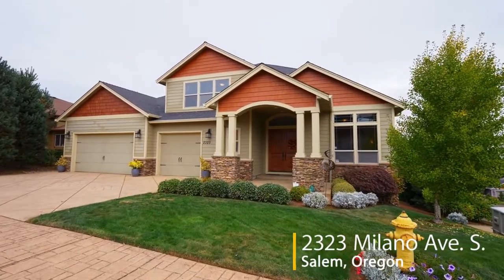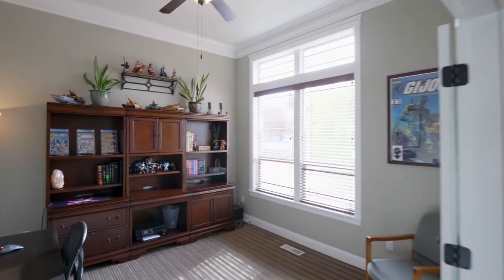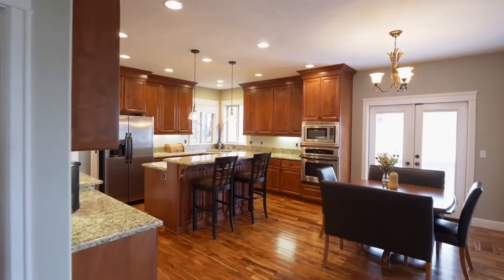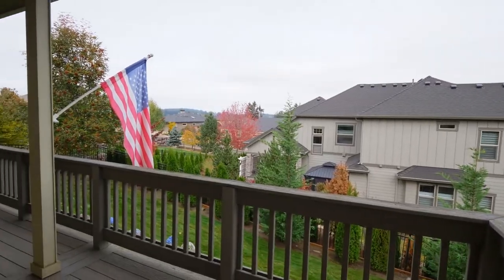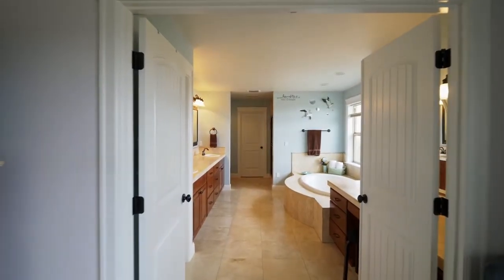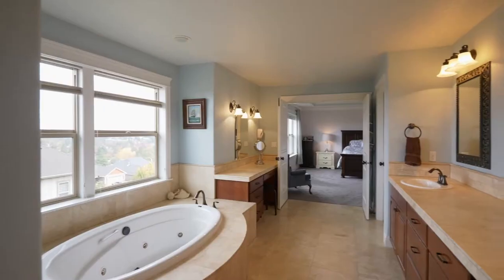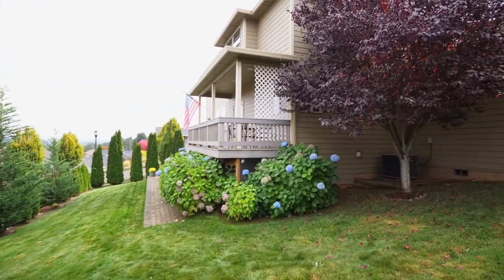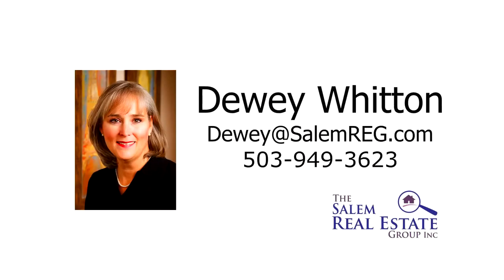Gorgeous Home with custom finishes in South Salem ~ Video of 2323 Milano Ave. S.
Elegant luxury in South Salem! Beautiful custom home with multiple mountain views, wrought iron staircase, wainscoting, decorative columns. Main floor office. formal dining, gourmet kitchen with walk in pantry. Huge master suite and master bath. 3 car garage. Contact Dewey Whitton with the Salem Real Estate Group for more info.